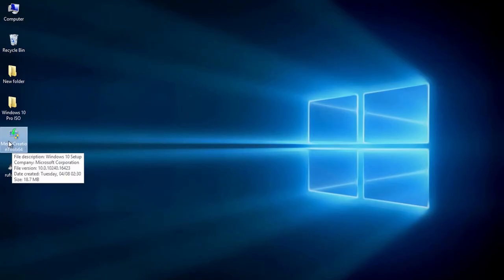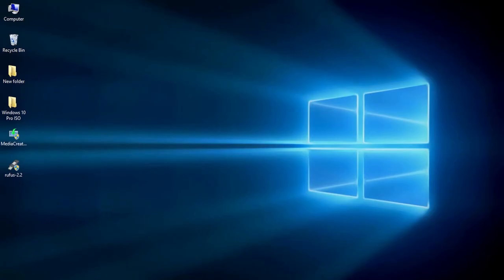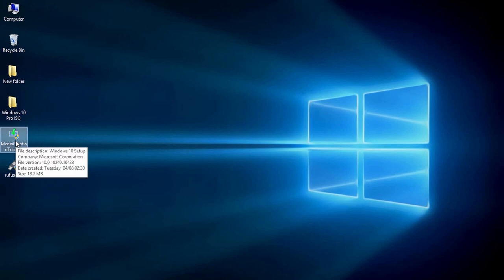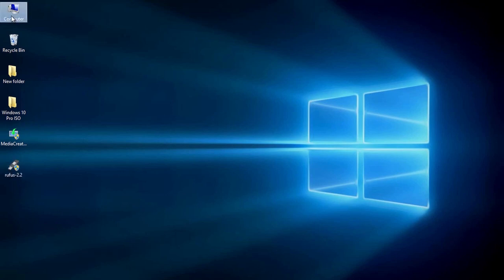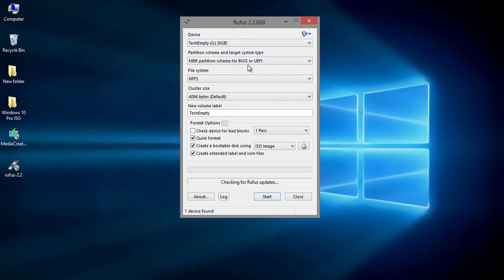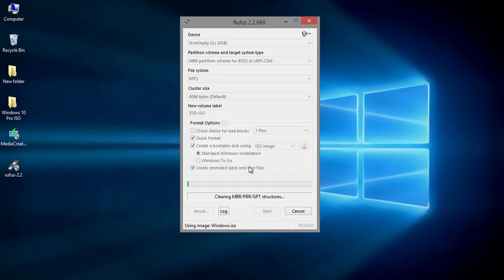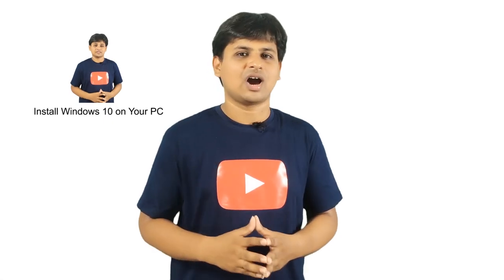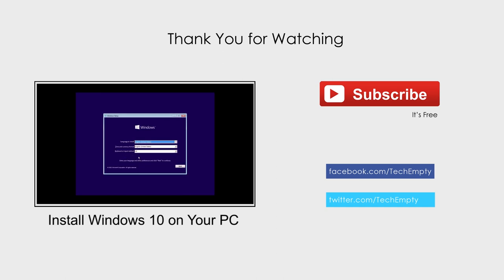Create Windows 10 Bootable USB Pendrive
Tutorial on How to Create Windows 10 Bootable USB Flash drive.
LEARN - It hardly takes 10 minutes to complete the process and then you can proceed to install Windows 10 via USB flash drive

First you need to have the Windows Media creation tool, Windows 10 ISO Image file which is about 3.2 GB and can be downloaded directly from Microsoft website, Rufus tool to make bootable Windows 10 USB and a minimum of 4GB pendrive.
As I have said earlier, you can get the ISO file of Windows 10 from Microsoft website.

Read all the prerequisites and you must have the 25 digit product key to use all the features to the most. Come all the way down and download the media creation tool based on the requirement. Run the media creation tool to download ISO file.

Now it's time to download Rufus Tool which helps us to create Bootable Windows 10 USB pendrive.

Now insert your pendrive to the USB port then check whether your PC detects it or not.

Now open the Rufus tool having very simple options with single window. It automatically detects your pendrive, if not, you can select from the dropdown menu. You only need to link the ISO image to convert normal flash drive to bootable one. To do this, click on the small disc image then browse for Windows 10 ISO file then just hit "Start". Please do a backup of your pendrive if you have any files. Rufus will format the entire device at this step. Select "Ok" to proceed.

Now wait for few minutes to complete the process. After getting the "Ready" status, you are allowed to use the Pen drive as bootable device. Just change the first boot device to USB at BIOS settings and start installing Windows 10 on your computer.